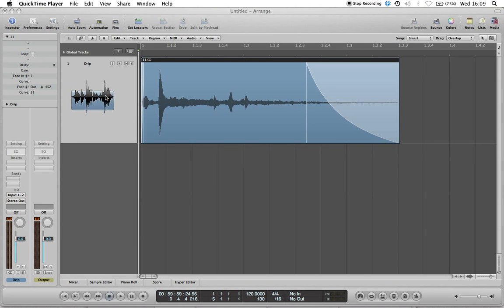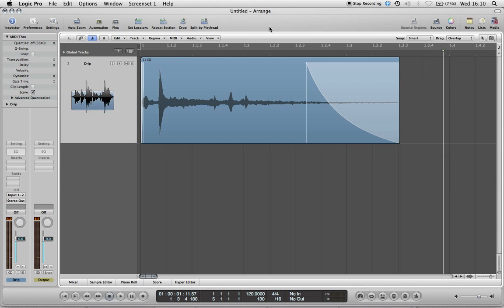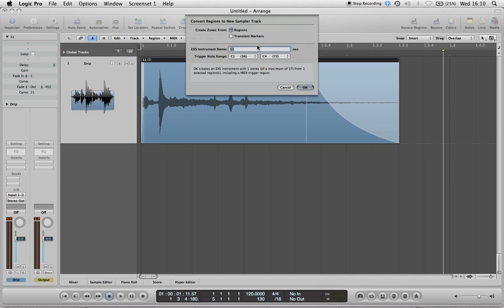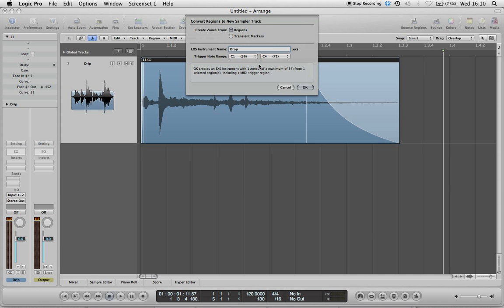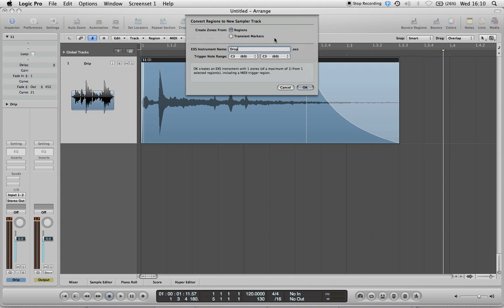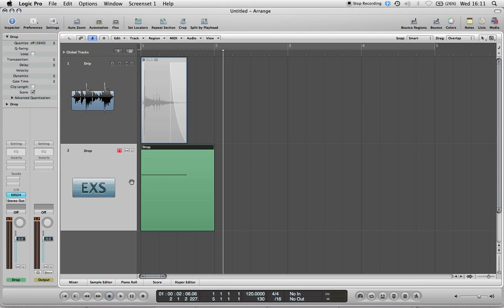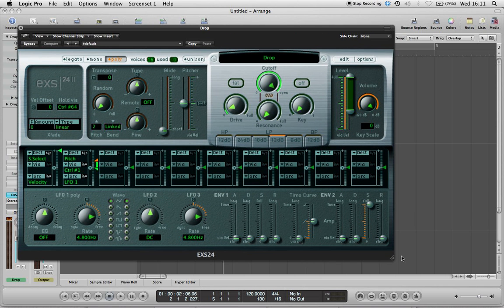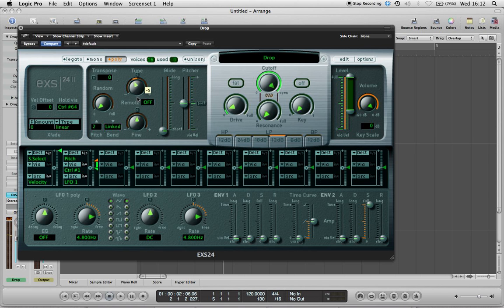Convert to Sampler Track and EXS24 Pitch Control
Tutorial on converting regions to sampler track and using the pitch control in the EXS24 sampler.